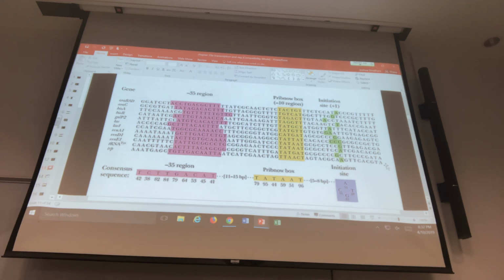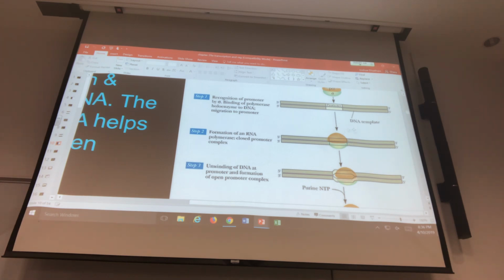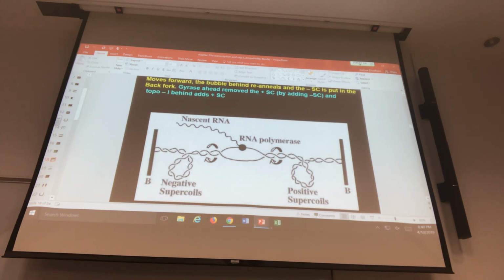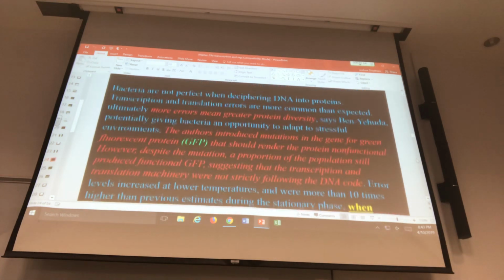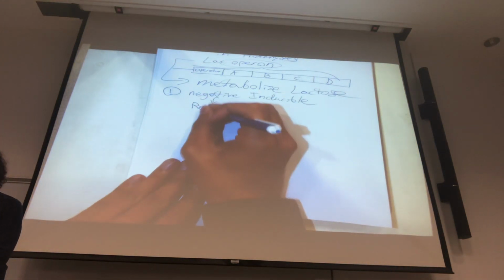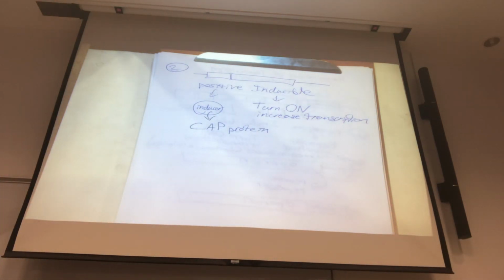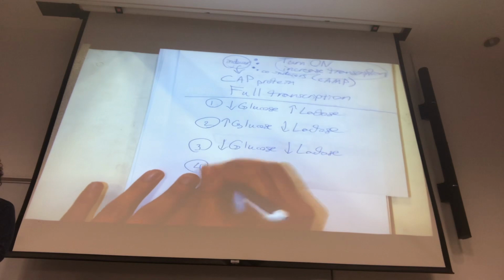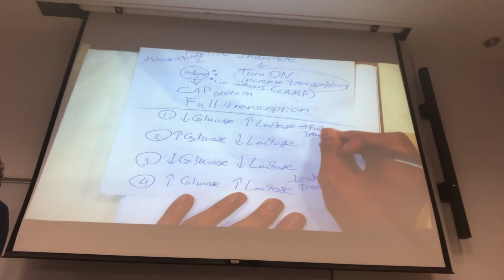Exam 3 Review Part 4